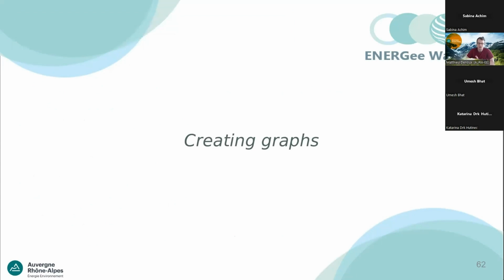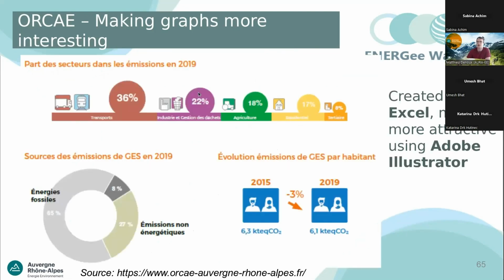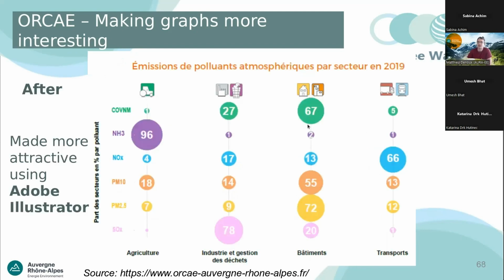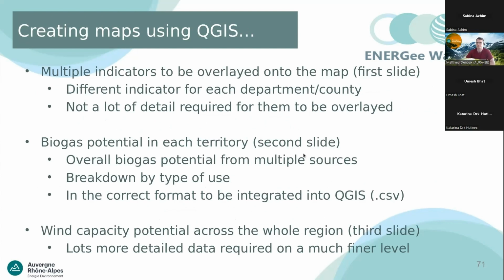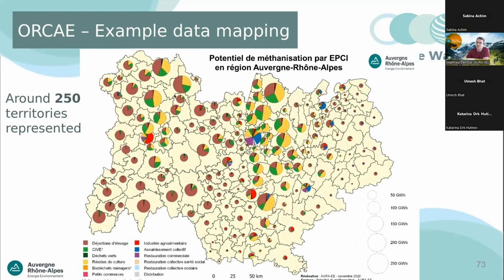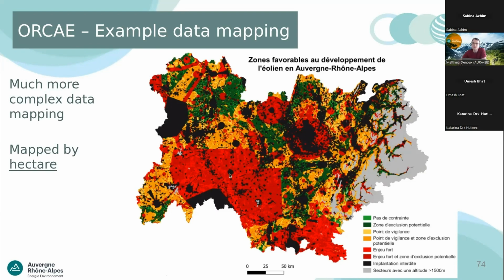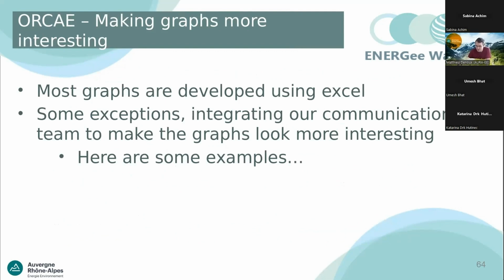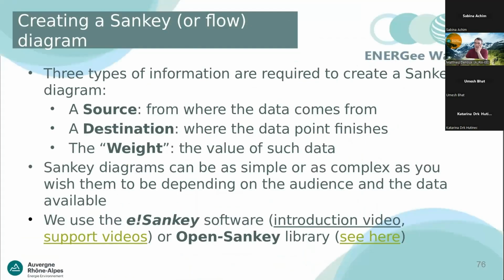ENERGee Watch Course 4, Session 4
Course 4: Data display, dissemination and validation by local authorities
Session 4: Implementing data display tools
00:00 Unit 1: Introduction to areas covered
01:24 Unit 2: Creating Graphs
6:21 Unit 3: Creating maps
12:56 Unit 4: Creating a Sankey diagram

Go to 🔗 to access the course materials and supplementary information.

This course was developed by the Auvergne-Rhône Alpes Energy and Environment Agency (AURA-EE) for the EU-funded project ENERGee Watch 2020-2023.
The sole responsibility for the content lies with the authors. It does not necessarily reflect the opinion of the European Union. Neither the  European Climate, Infrastructure and Environment Executive Agency (CINEA) nor the European Commission is responsible for any use that may be made of the information contained therein.